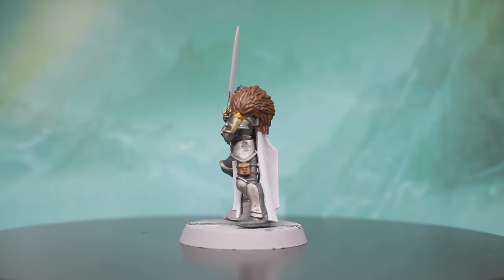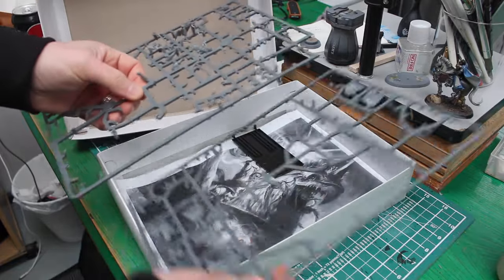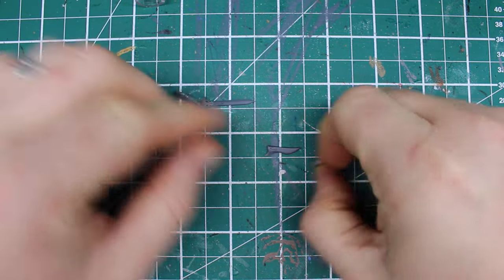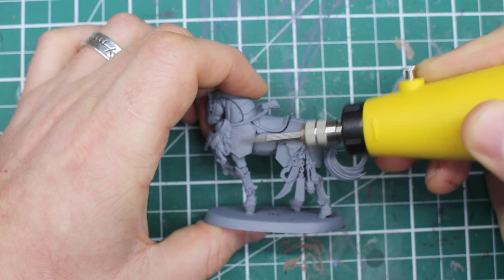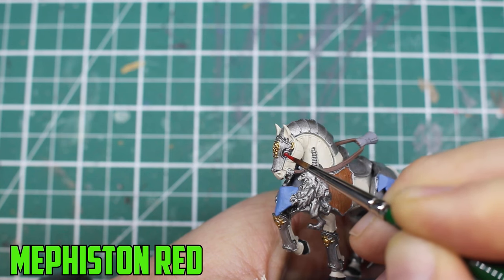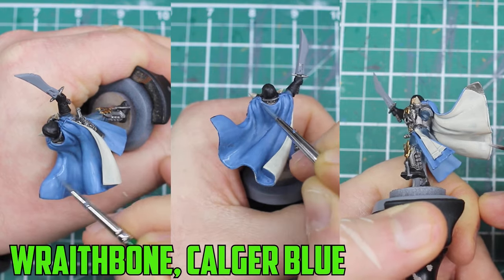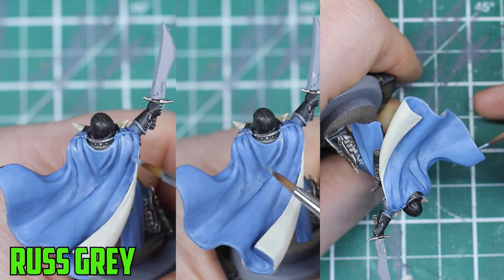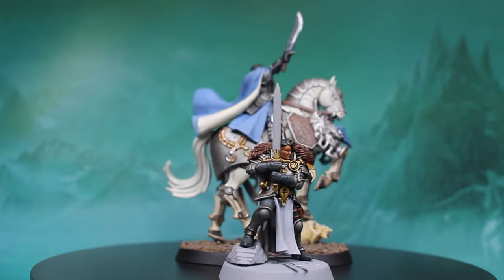From Leontus to Freeguild Cavalier Marshal: Epic Kitbashing Journey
Join me in this video as i chop up some model bits and kitbash Halia Dawnblade on horseback.